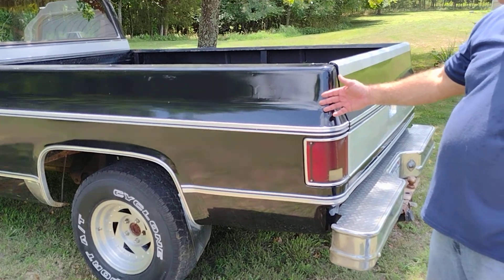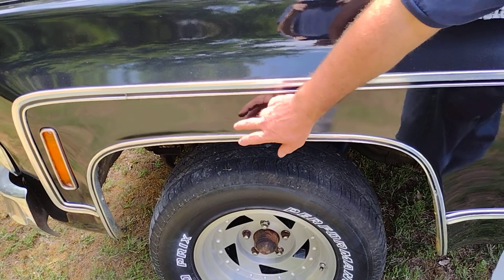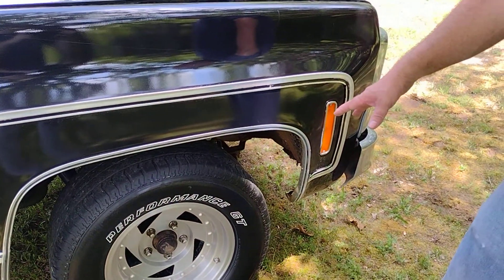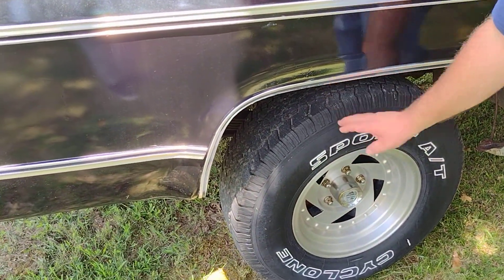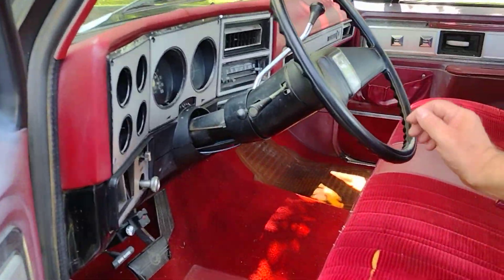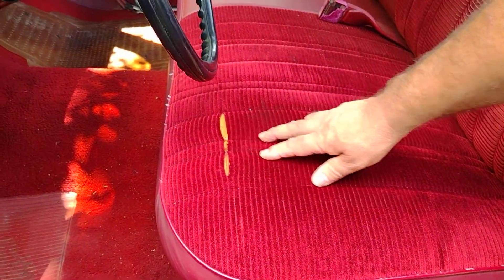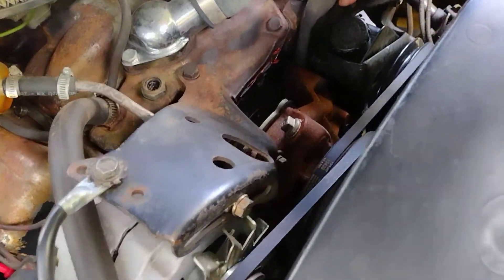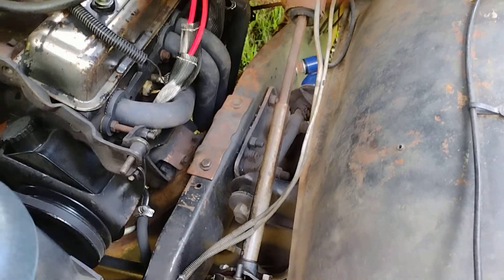1979 Silverado longwide Big10 - For Sale